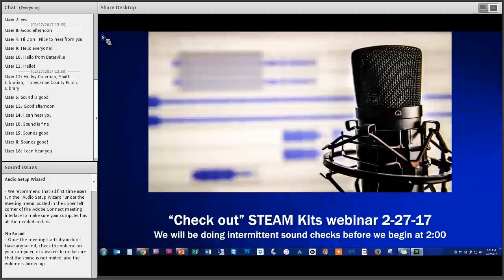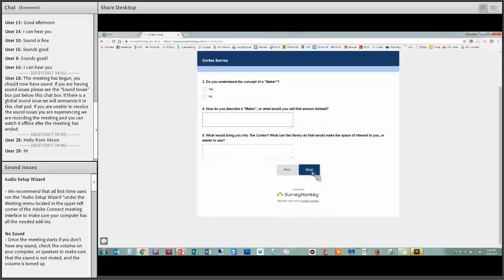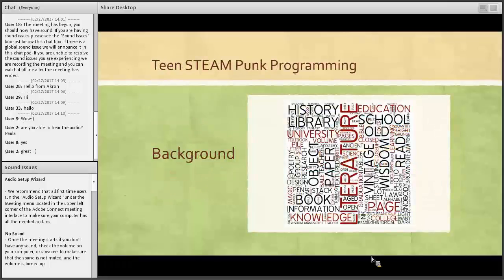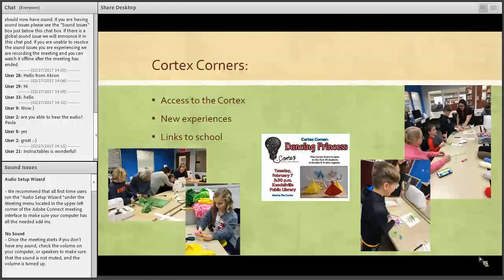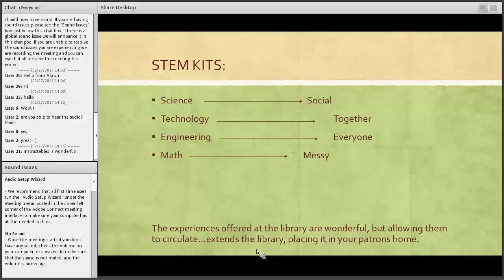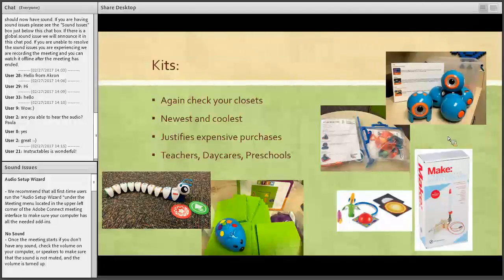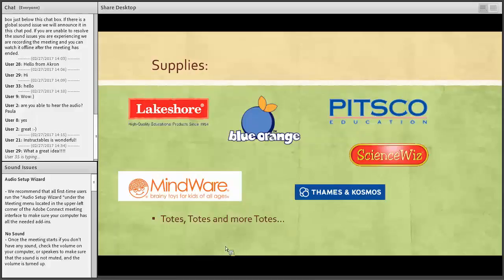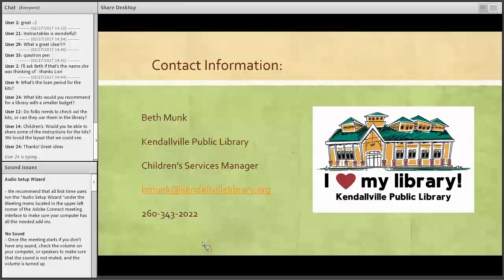Check out STEAM Kits 2-27-2017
Join the Kendallville Public Library staff as they share how STEAM has worked its way into their programs, The Cortex (our makerspace), and even our circulating collections.   Tips, tricks and ideas for getting what you already have out of your closets and cupboards and putting them to use.
Presenters: Beth Munk, Children's Services Manager; Marie Kaufmann, Teen Services Manager; and Leah Dresser, Adult Services Manager

This webinar is eligible for Library Education Units for Indiana Librarians. The following policy applies: Any time a staff member views an online event (or a library purchases a site license for an online event) by any of the Training Providers Approved by ISL for LEUs, the library’s designee in an administrative or Human Resources role shall create and award LEU certificates in-house.

This webinar is eligible for 1 LEU.